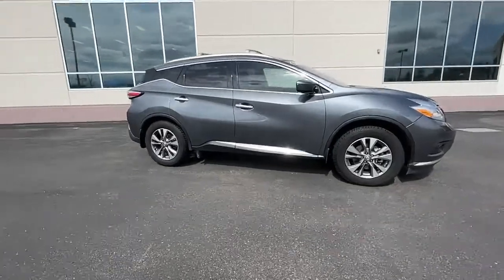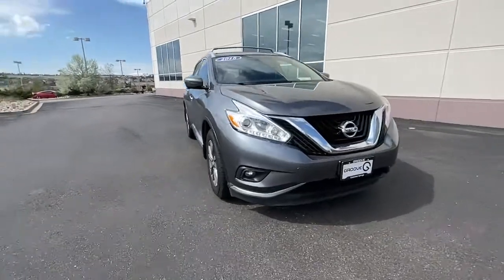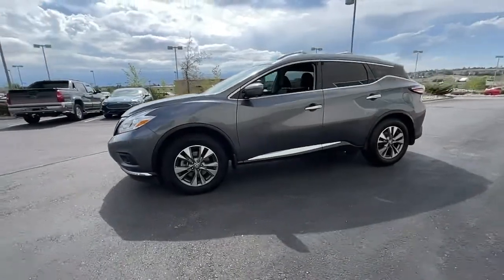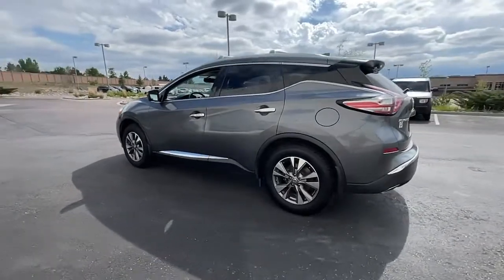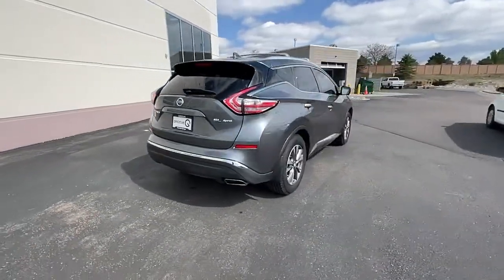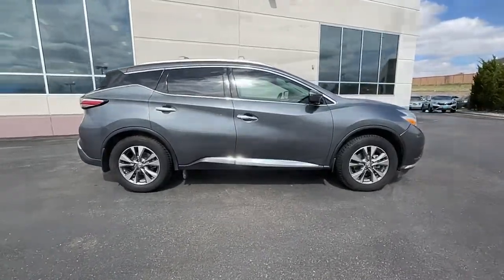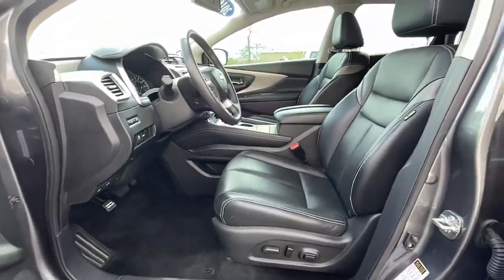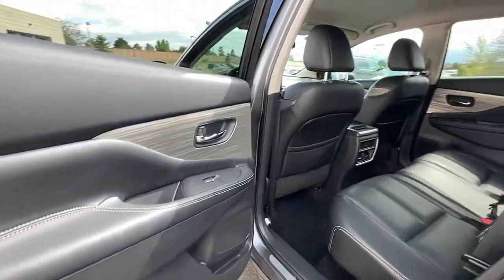2016 Nissan Murano Southern Colorado, Colorado Springs, El Paso County, Colorado, PowersAutoPark DH3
Gun Metallic Used 2016 Nissan Murano available in Southern Colorado at Freedom Honda. Servicing the Colorado Springs, El Paso County, Colorado, PowersAutoPark area.

Freedom Honda
4955 New Car Drive

CARFAX One-Owner. Gun Metallic 2016 Nissan Murano SL AWD CVT with Xtronic 3.5L V6 DOHC Backup Camera Bluetooth Leather Seats Navigation System Murano SL AWD.brbrRecent Arrival! 21/28 City/Highway MPGbrbrbrFreedom Honda - Find Your Drive : Home of Honda Care NEW Honda CERTIFIED Honda used Honda for sale. USAA Dealer.